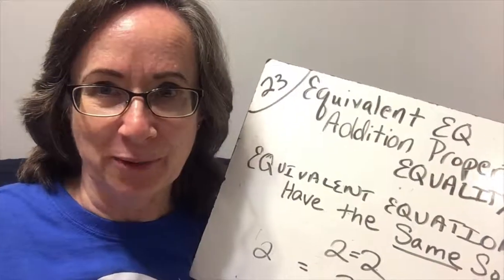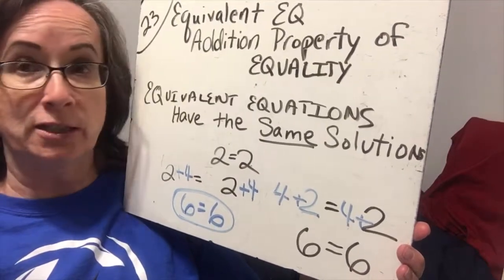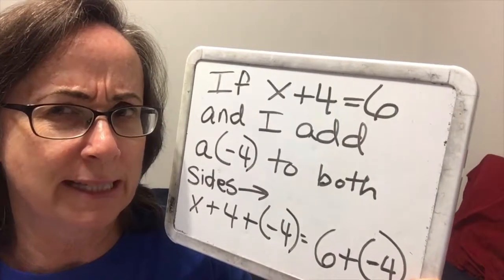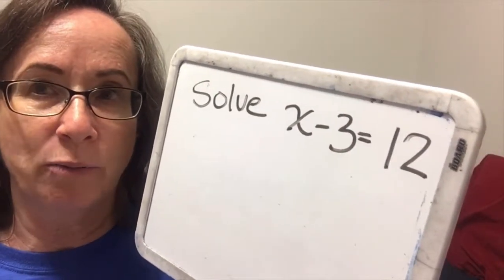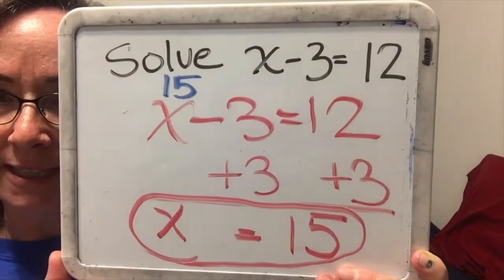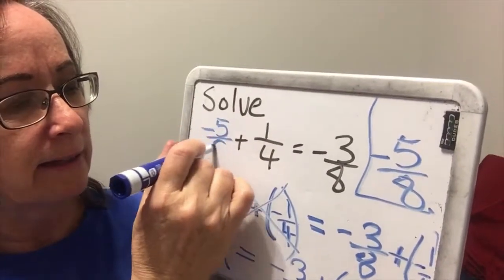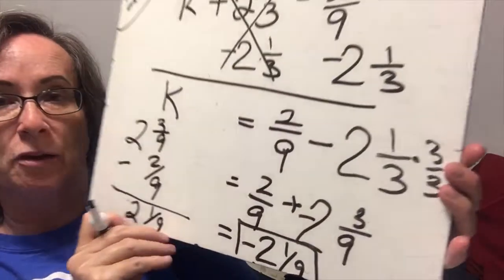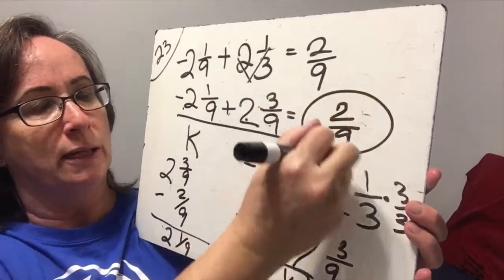Saxon orange L. 23 Equivalent Equations. Addition property of Equality. algebra I